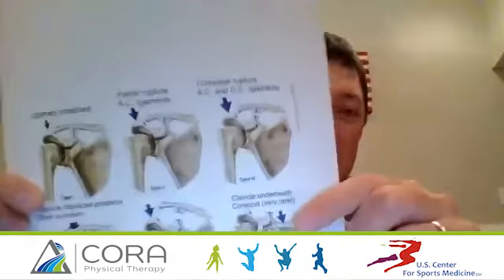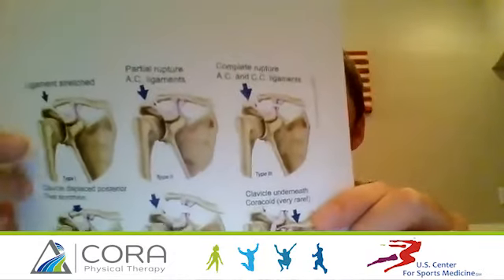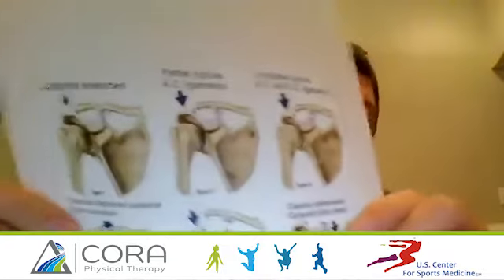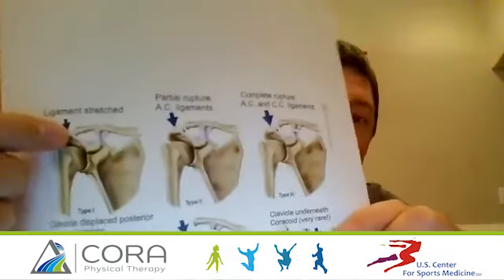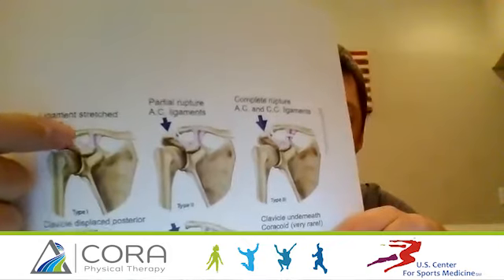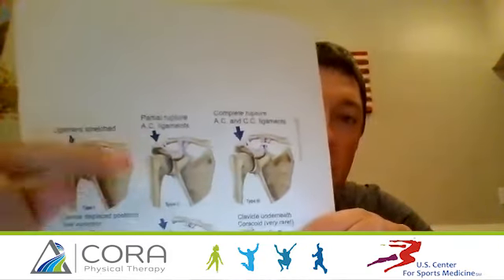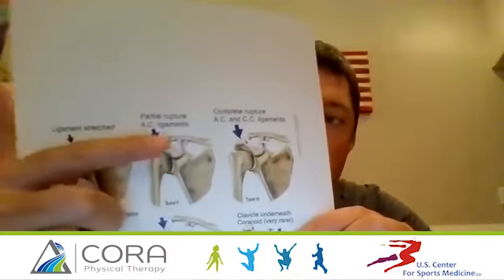In Your Corner with CORA: AC Joint Injuries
In Your Corner with CORA continues our series on common upper and lower extremity injuries for football players, as well as your everyday next door neighbor ‘Joe’ or ‘Jane’. The series kicked off with  Shoulder Injuries before tackling Pectoralis Major Tears and Distal Biceps Tendon Tears. This week our guest panel talks AC Joint Injuries with host Dr. Richard Lehman.

During this episode, Dr. Nathaniel R. Evans, MD and Amanda Milanak, DPT, Clinic Manager of CORA Socastee explain the basic anatomy of the AC Joint and answer common questions including:

How do you examine stability, range-of-motion (ROM) and degeneration?
What is the mechanism of injury in acute trauma to the AC joint?
How does chronic AC arthritis occur?
What are the varying grades of AC instability? How do we rehab AC injuries conservatively?
What are the surgical options for AC joint instability (conservative care vs. surgical care)?
Who is a candidate for surgical stabilization?
What is the post-op rehab for a surgically repaired AC joint?  How long is initial immobilization?
When does physical therapy start?  What sports can patients return to and when?

Our expert panel walks viewers through the rehab process from initial injury through regained strength and return-to-play. You can’t get this kind of expertise anywhere else. CORA is in your corner with experienced partners, larger networks, and the resources available to deliver exceptional care to you — and uniquely for you.